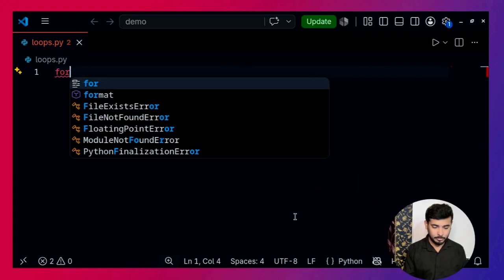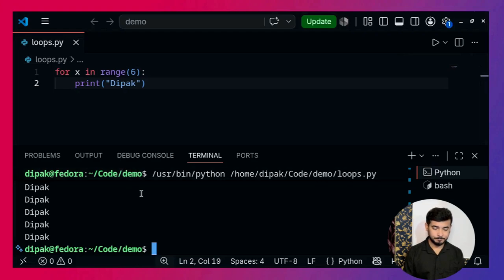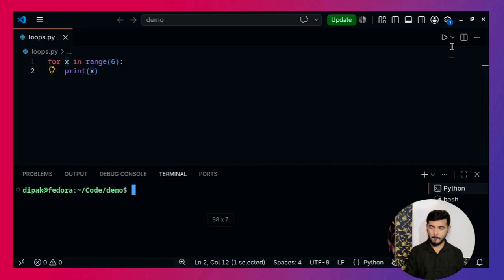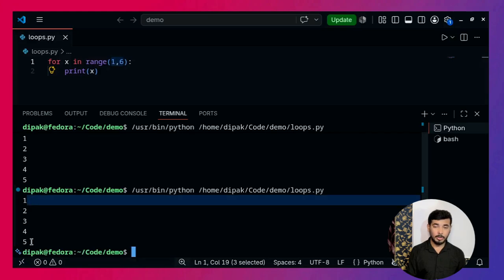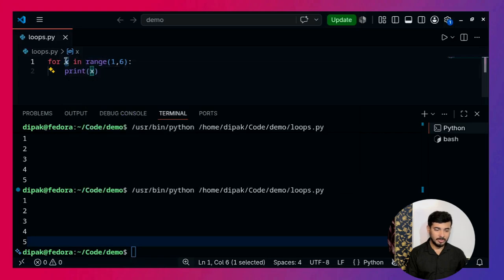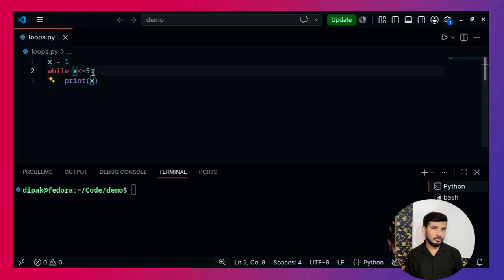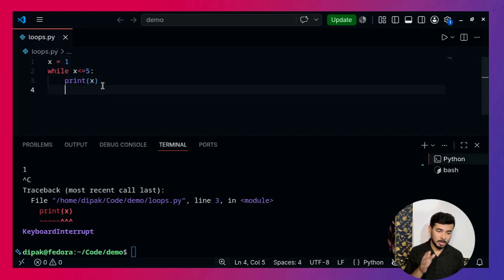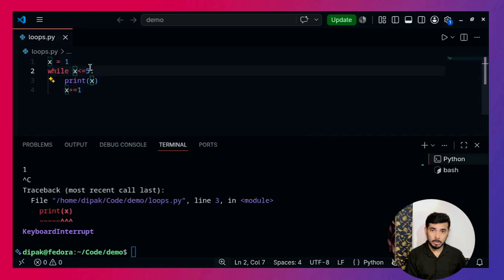Python Loops Tutorial: For & While Loops Explained For Beginners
In this video, we cut out the useless intro chatter and get straight to the point: how for and while loops actually work,